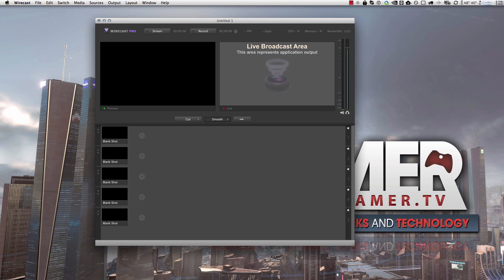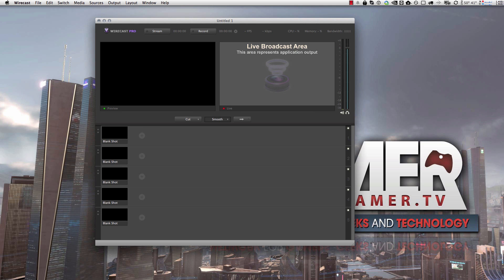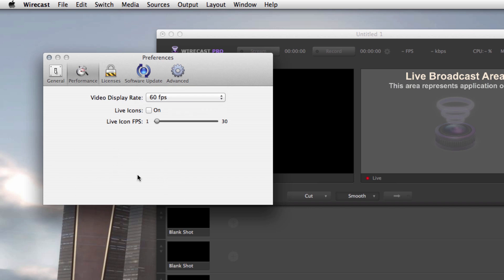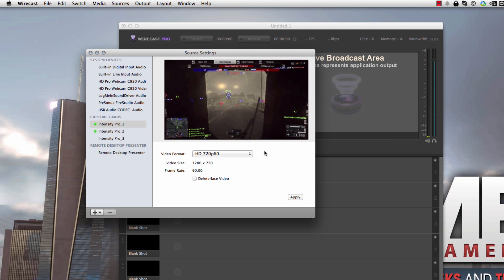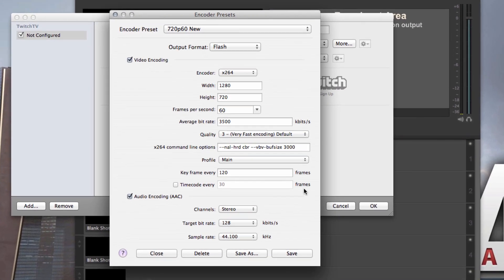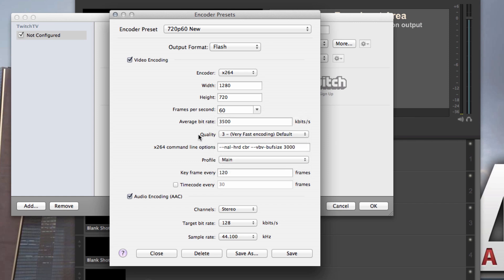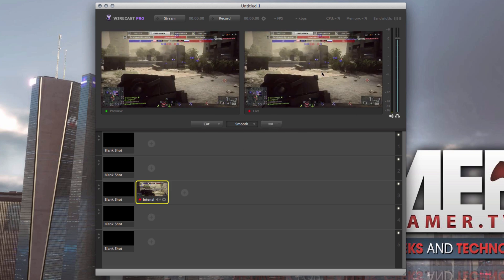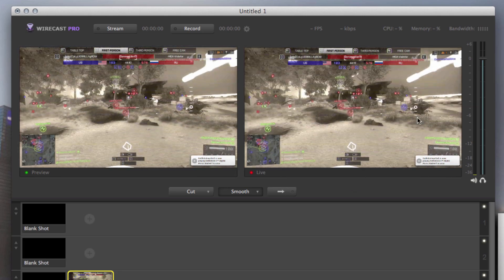How to Stream on Twitch with OSX & Wirecast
In this brief screencast, I show you how to use Wirecast 5's new abilty to encode and stream at 60 FPS your favorite gameplay with a twist!  I'm on a Mac Pro!